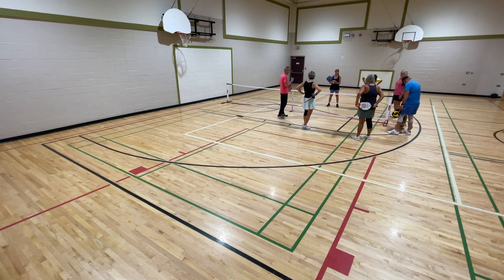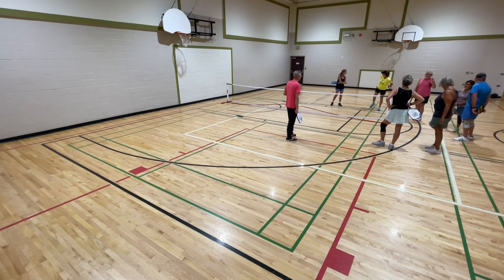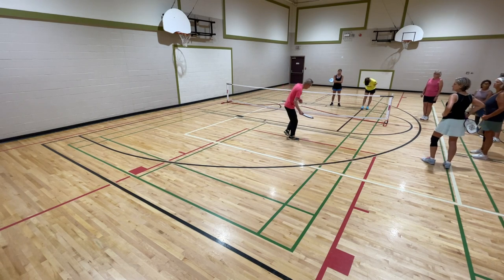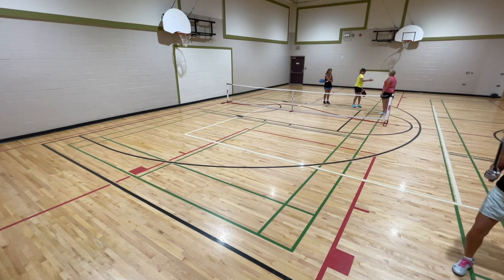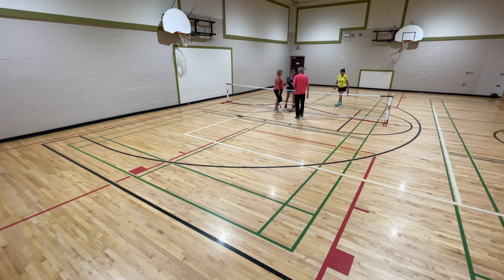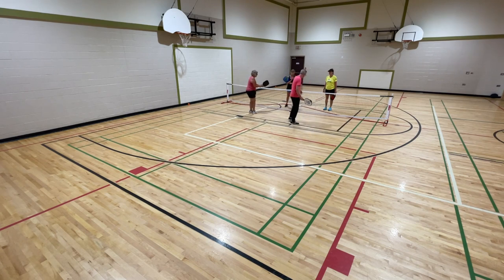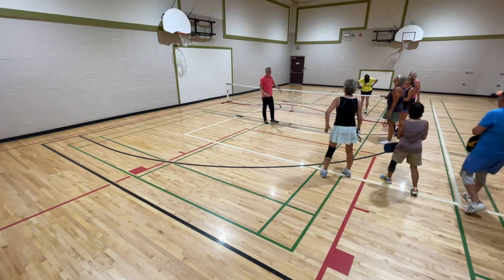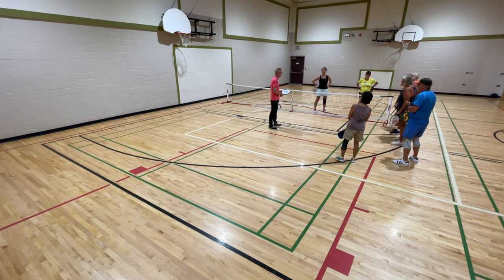230816 F251 Forehand Fundamentals 2